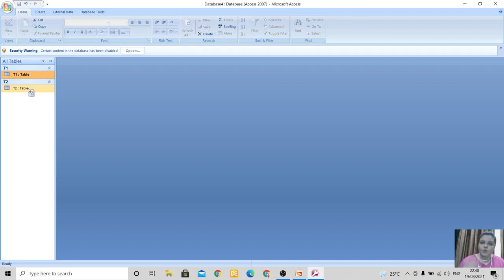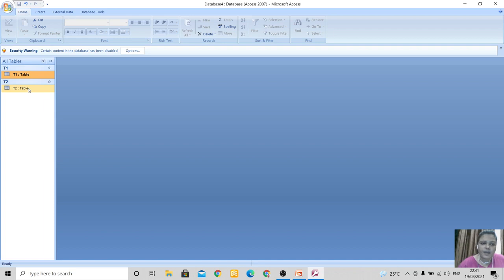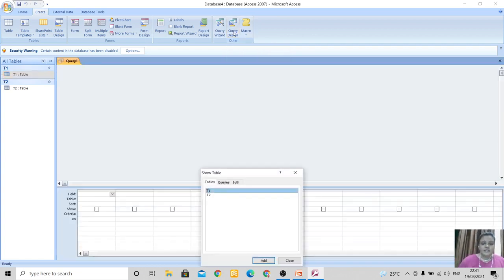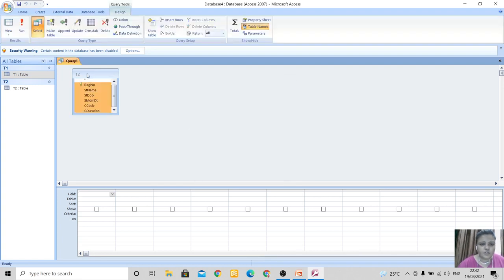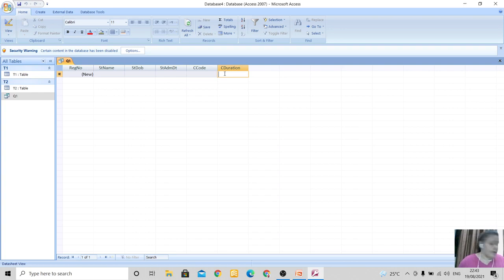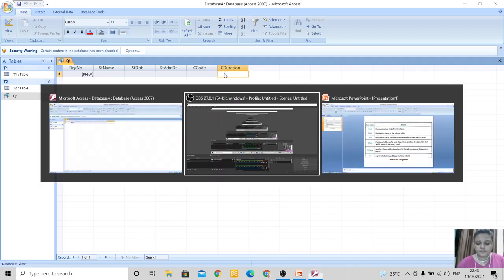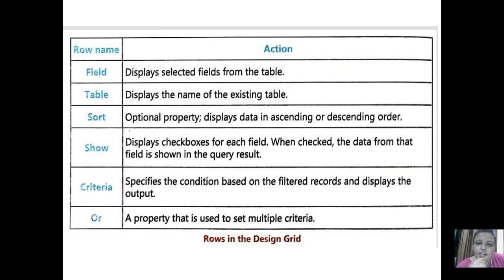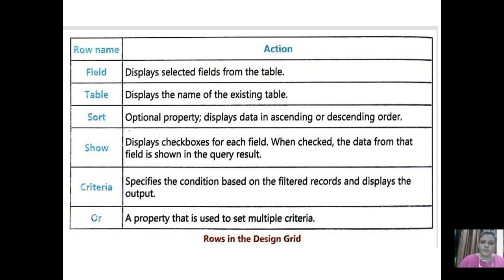Std 8 Ch 2 Queries , Forms and Reports (Part 3) (practical 2)